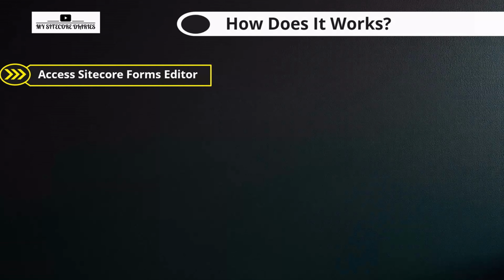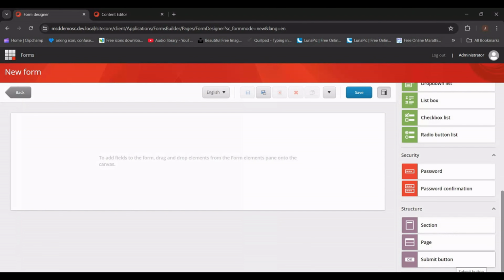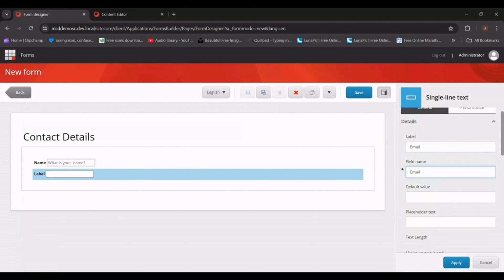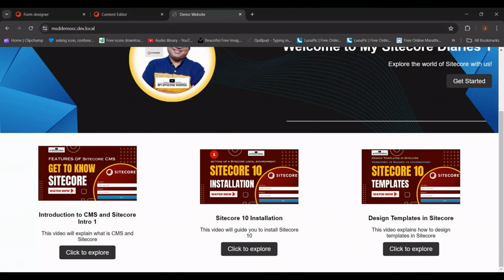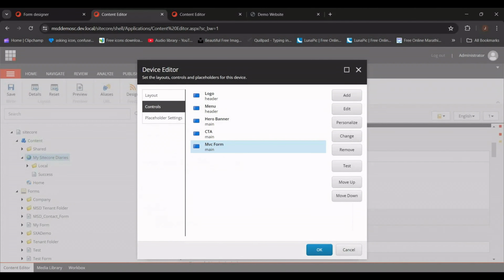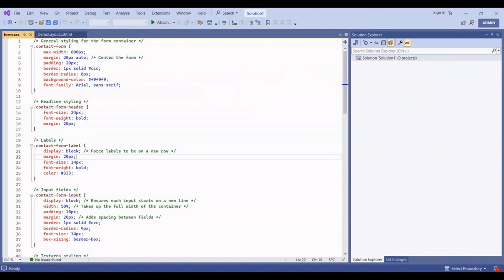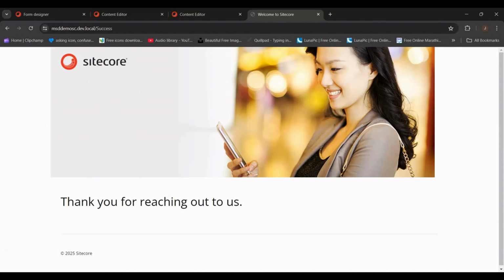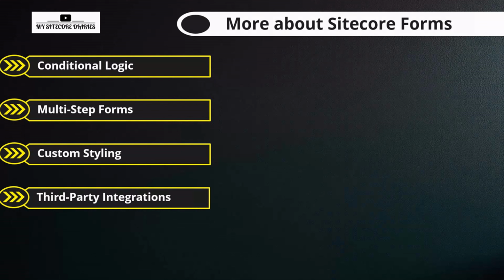Sitecore Form Part 1 : What, Why and How to use it? | Demo | Sitecore Tutorial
What are Sitecore forms?
What is Sitecore used for?
How to configure Sitecore forms?
How do I add a Sitecore form to a page?
How do I publish a Sitecore form?
What are forms?
Why are forms used?